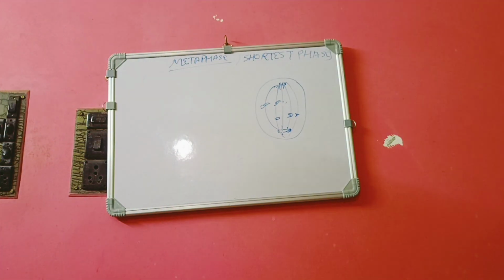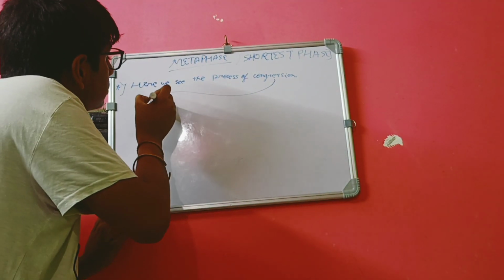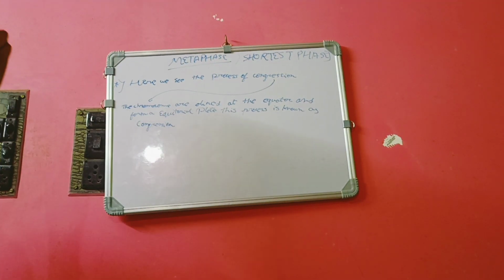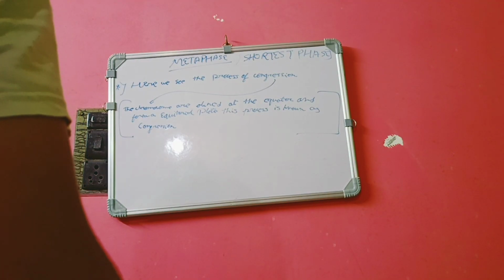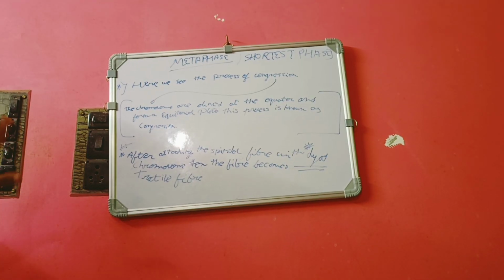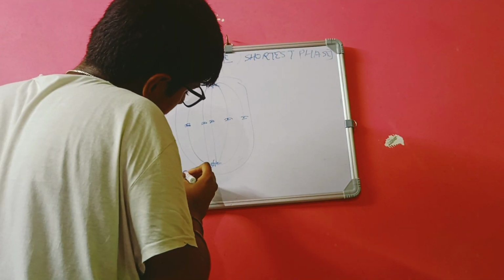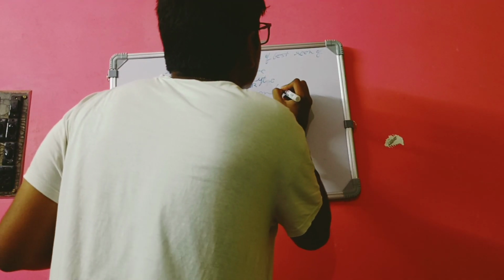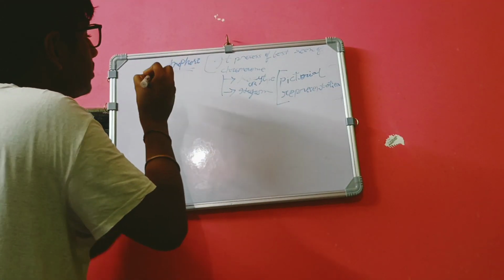Metaphase cell division